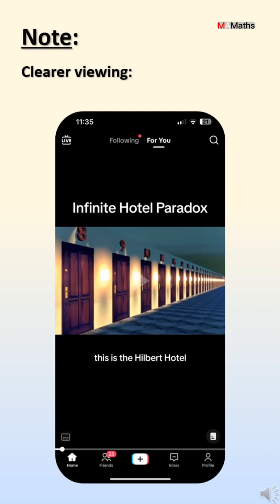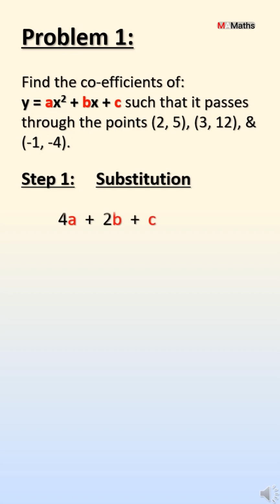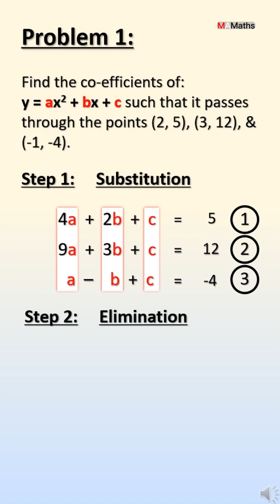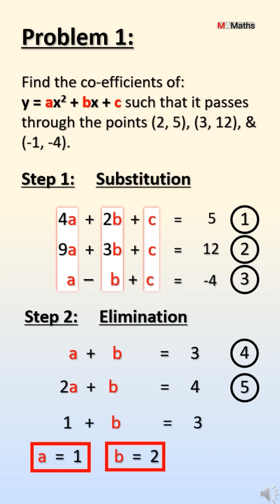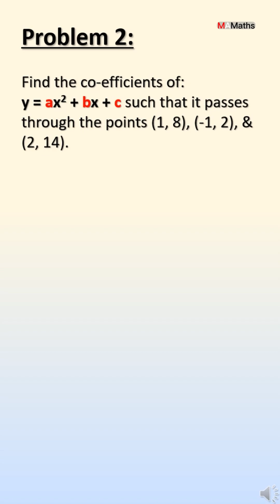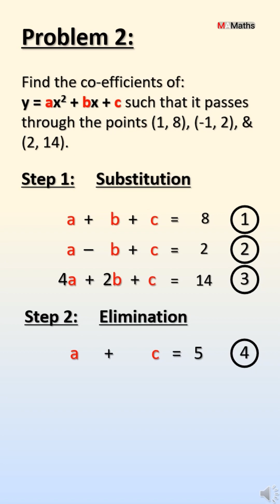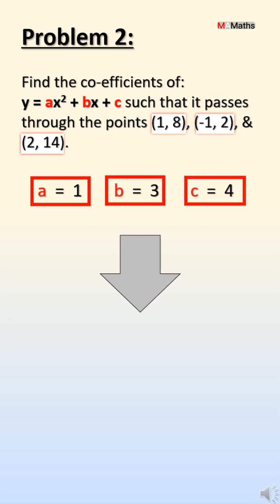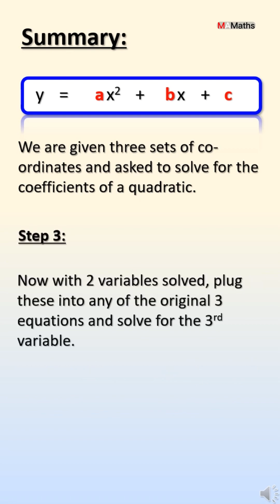Finding the coefficients of a Quadratic (given 3 points)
What is a quadratic?
Any equation of the form y = ax^2 + bx + c describes what we call a 'quadratic' or 'parabola', where a, b, and c are coefficients (numbers from the set of Real numbers, or more usually Integers).

Because we have three unknowns (a, b, and c), we need three pieces of information if we are to solve for all coefficients.

If we are given three points that the parabola passes through, we can substitute these into the equation above to get three equations that we can solve simultaneously.
This will give our values for a, b, and c and hence uniquely identify our quadratic.